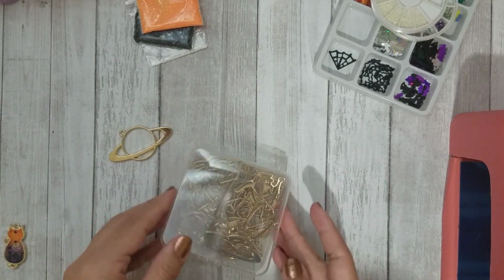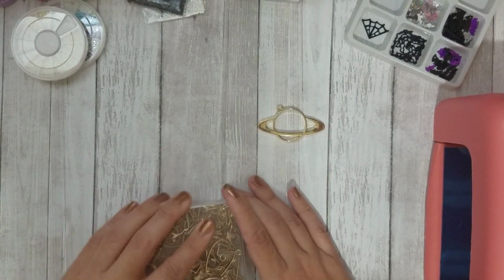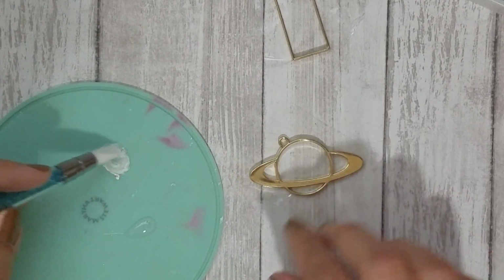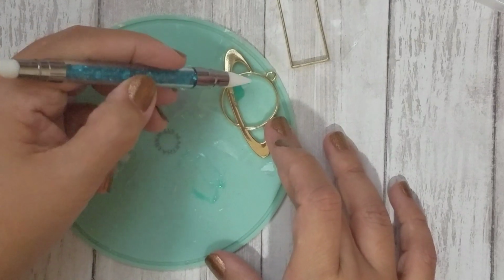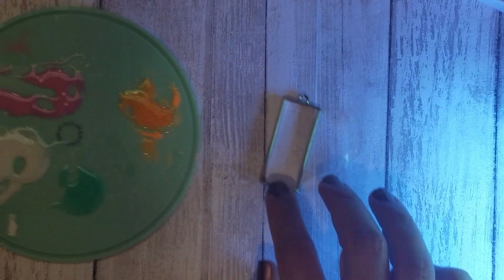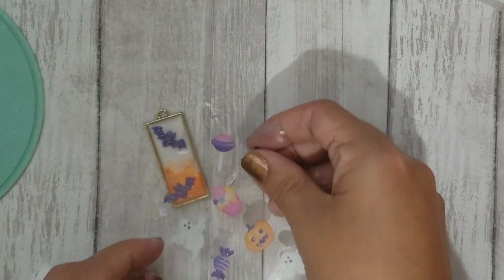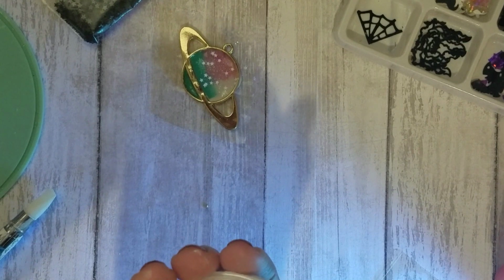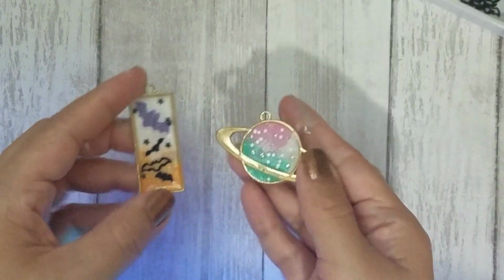UV Resin Tutorial #1: Open Bezel Charms!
SO sorry about the UV light at the 11 min mark! I didn't realize how bad it was 🤦🏻‍♀️